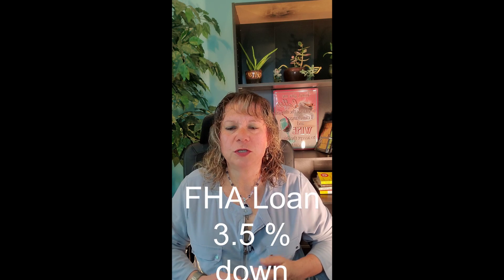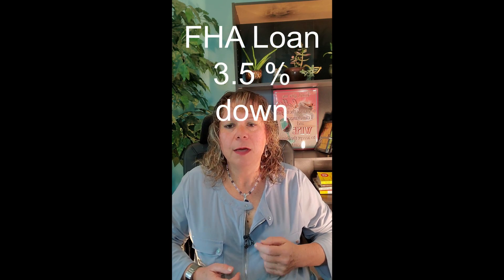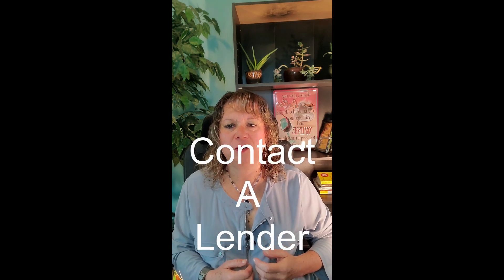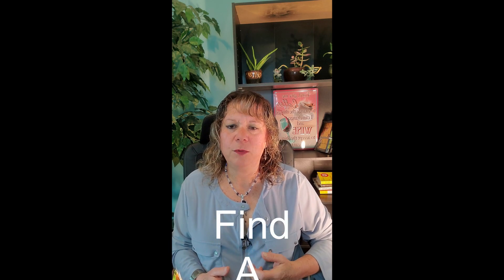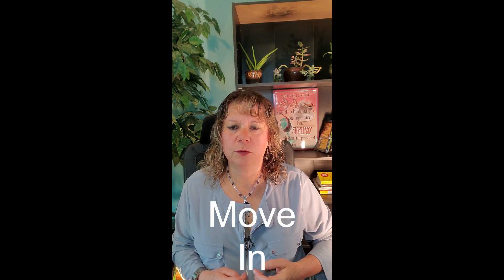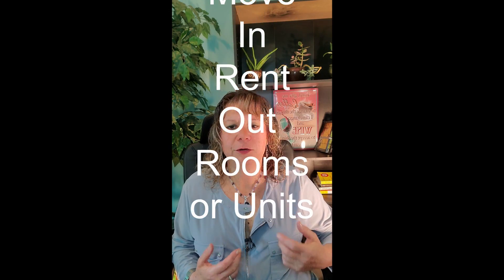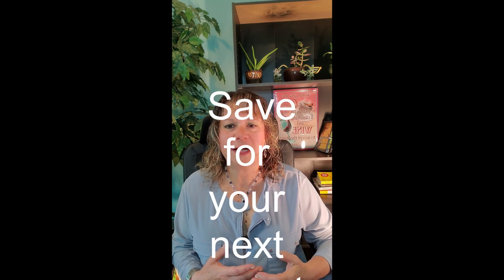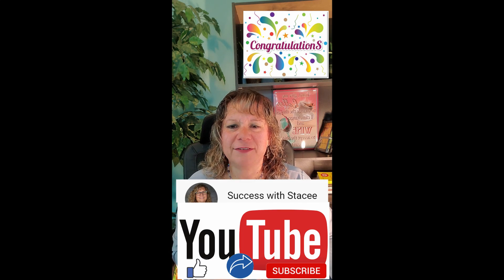Becoming wealthy with your first real estate investment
Most wealthy people own real estate.  This video tells you the easy way to start being a real estate investor in less than 1 minute.  You can become a real estate investor and possible live for free by following these simple steps.